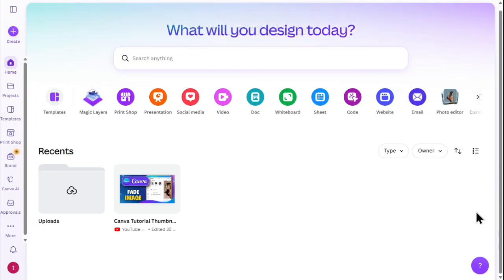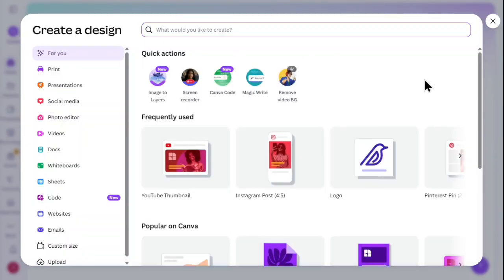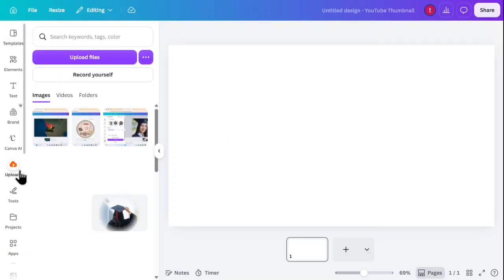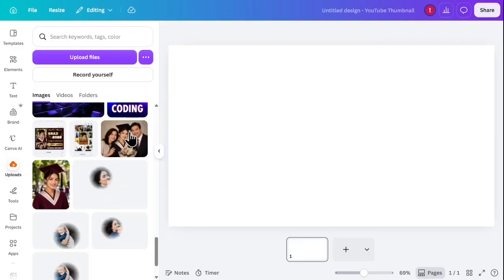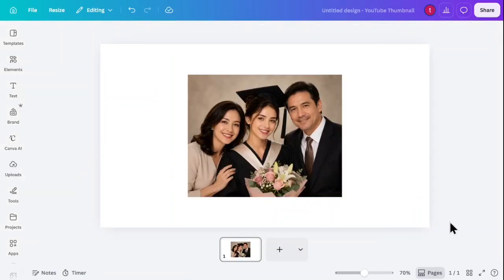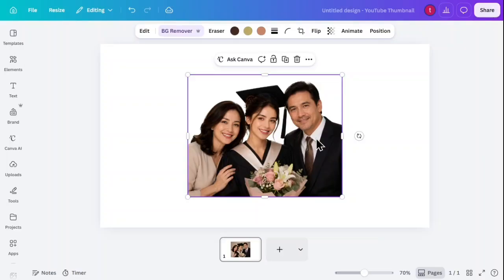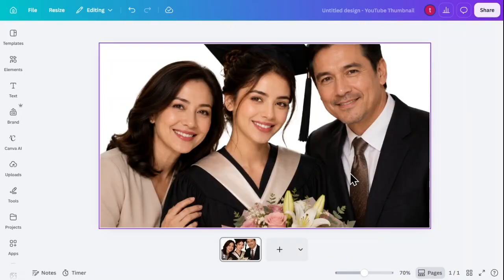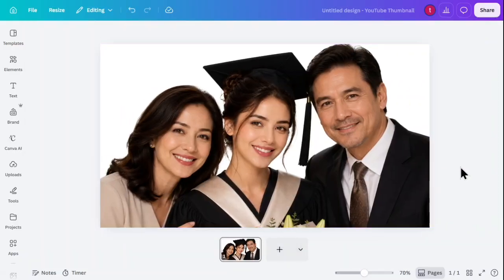How To Make A Transparent Background In Canva (Step By Step)